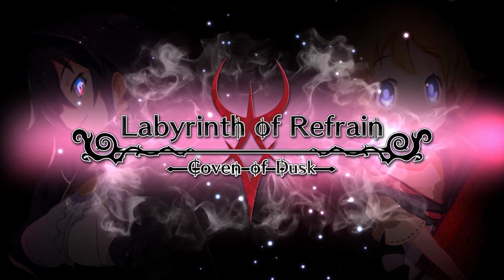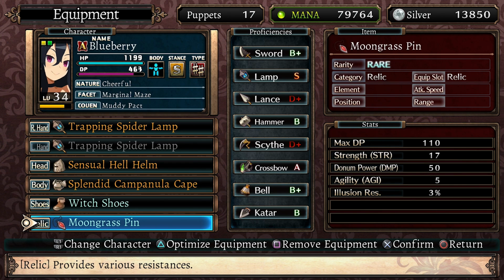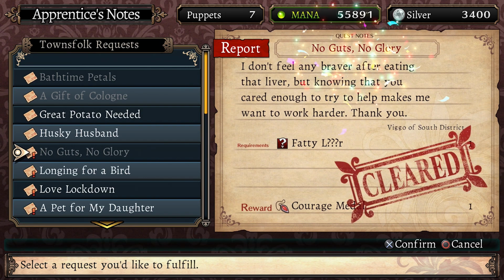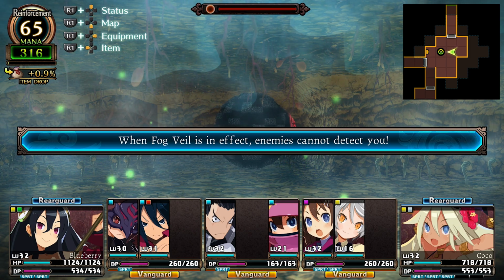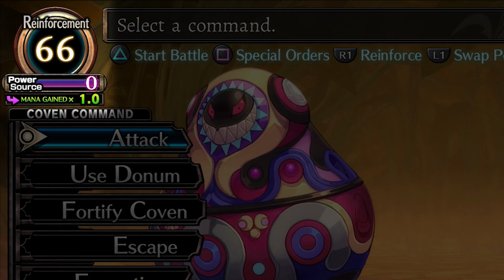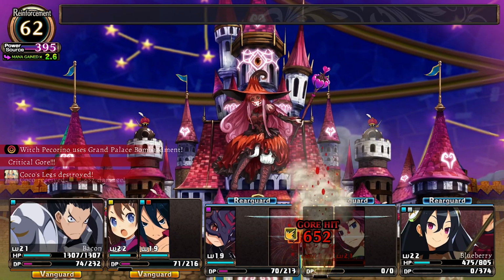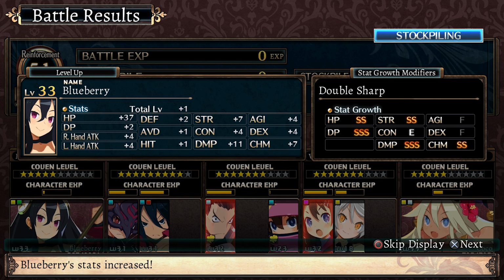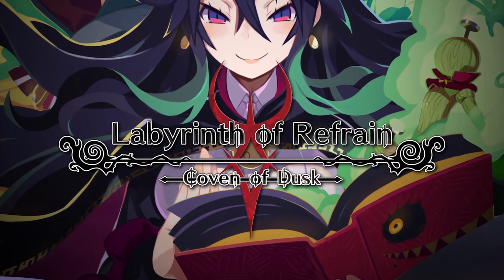Labyrinth of Refrain: Coven of Dusk - Exploring The Labyrinth (Overview Part 2)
Labyrinth of Refrain: Coven of Dusk is available on PlayStation 4, Nintendo Switch & Steam